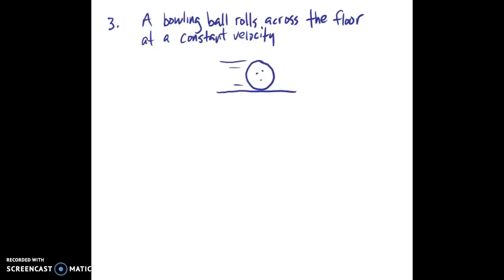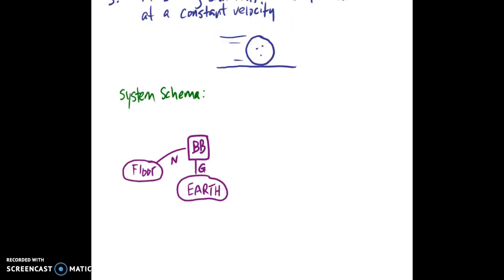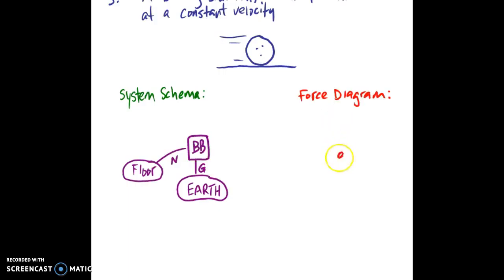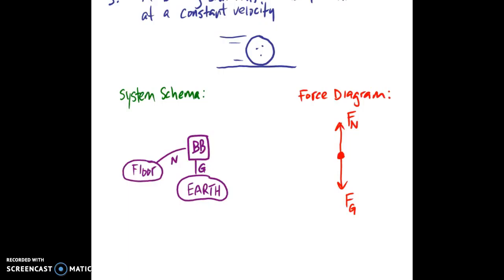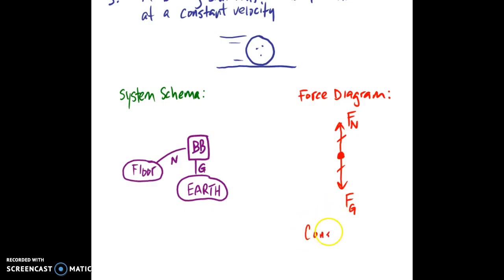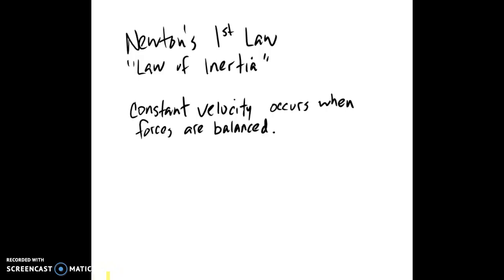Third Force Diagram